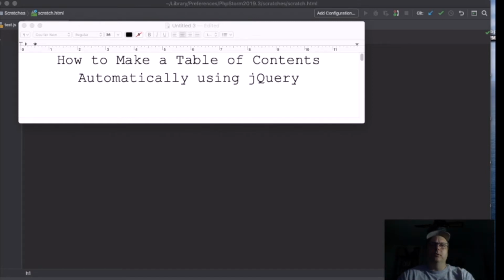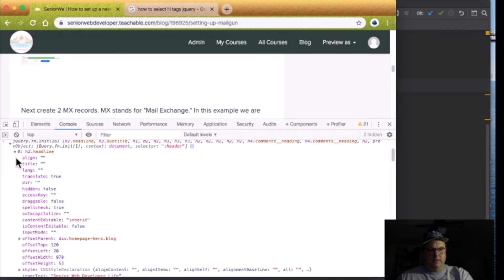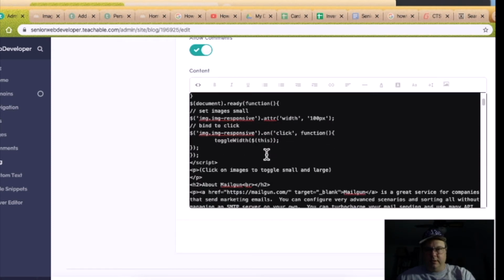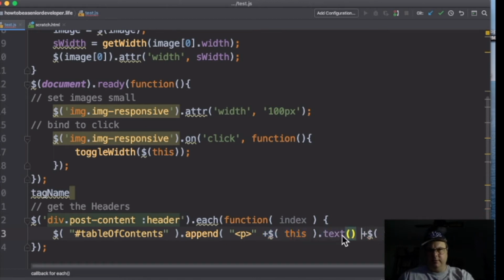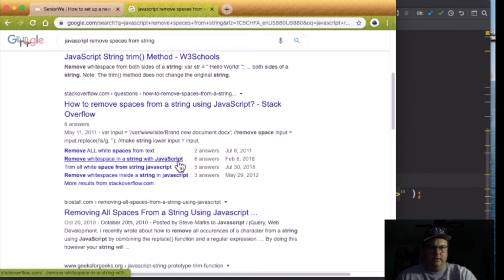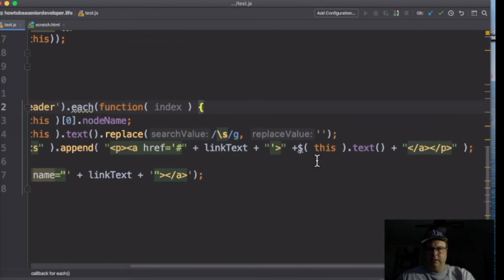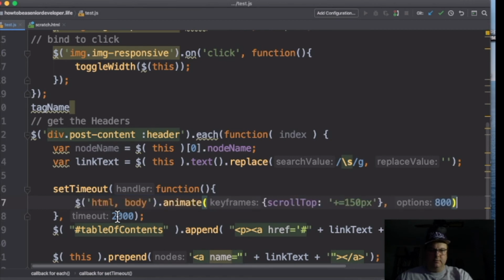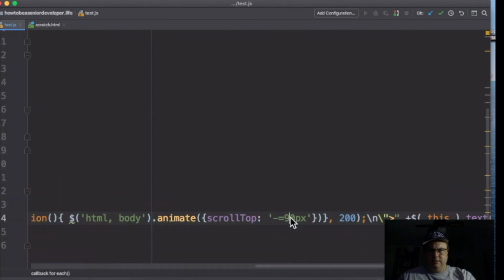LIVE CODING jQuery Table Of Contents on Senior Web Developer Life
This is a live coding session where I am adding a Table of Contents to a blog post using jQuery.  I get it done in 4 lines of code plus a div tag.  This video shows my thought process and exactly how I use online resources to solve my work problems.

for more information on how to become a Senior Web Developer!